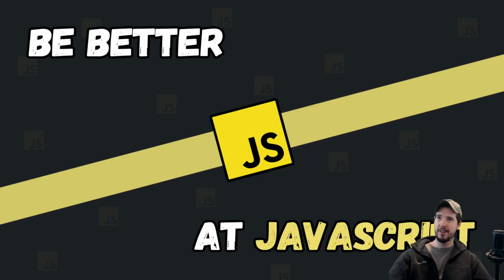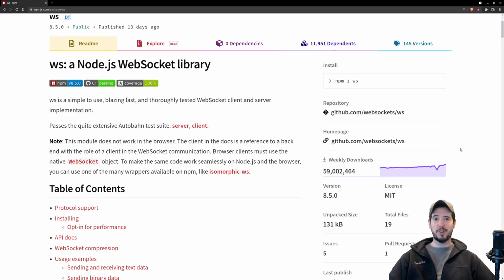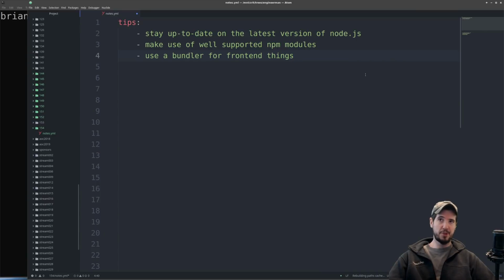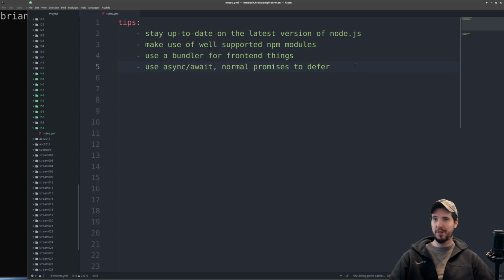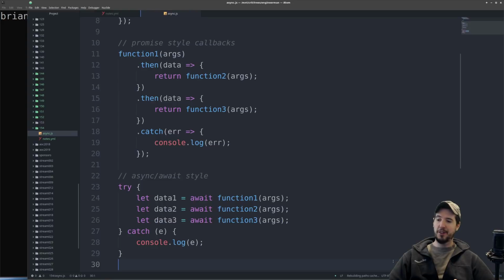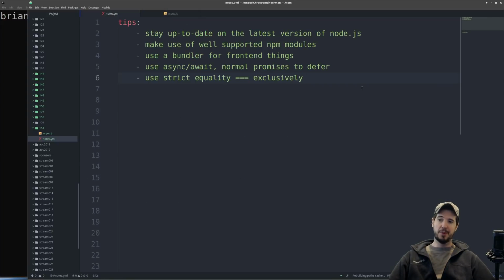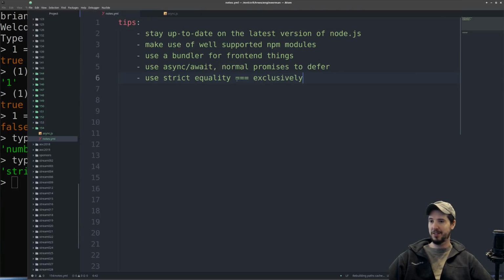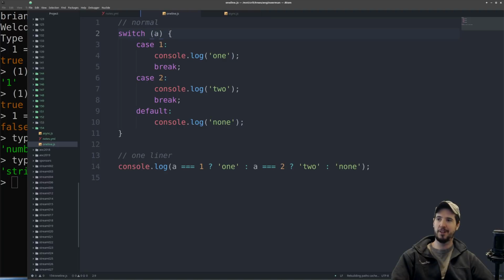How To Be a Better JavaScript Developer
There's some quick and easy ways of leveling up your JavaScript game and being a better overall JavaScript developer.